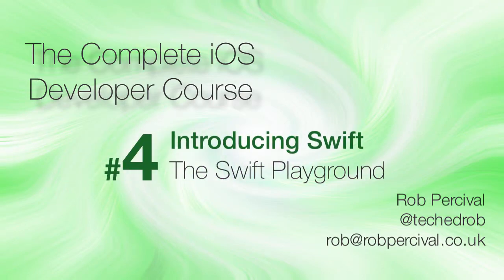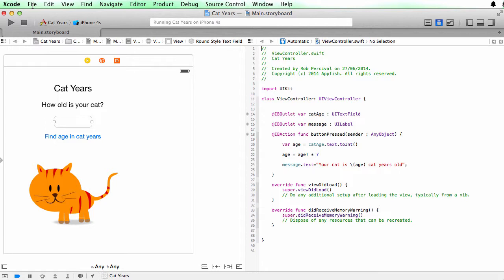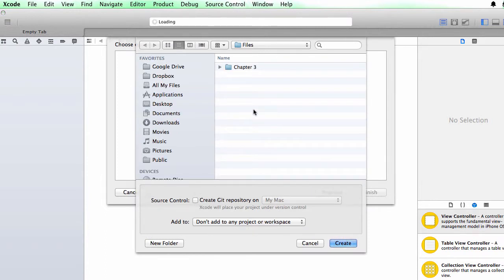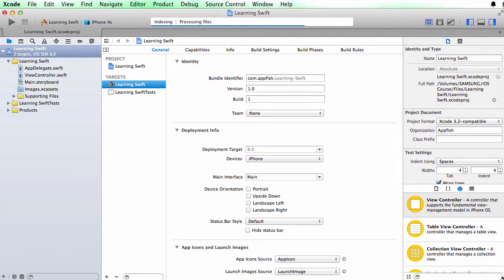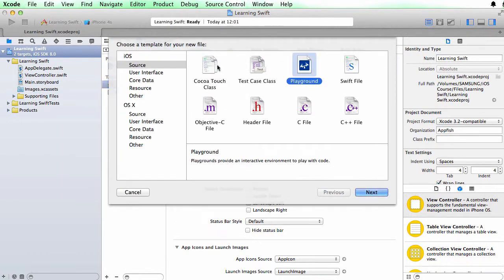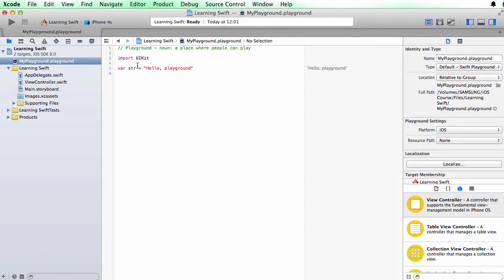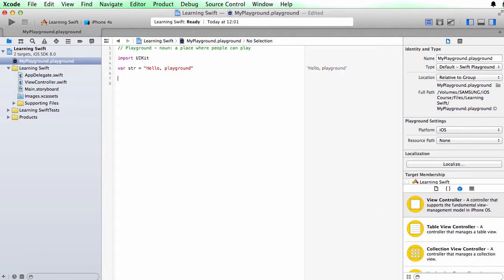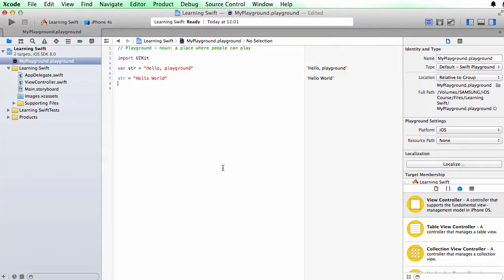Learn Swift: The Swift Playground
Learn To Code By Making Apps For iOS With Swift (No Mac Required!)

This video is part of The Complete iOS Developer Course - learn Swift by making 14 apps for iOS 8, coming in September.